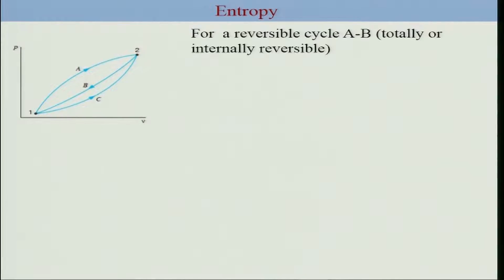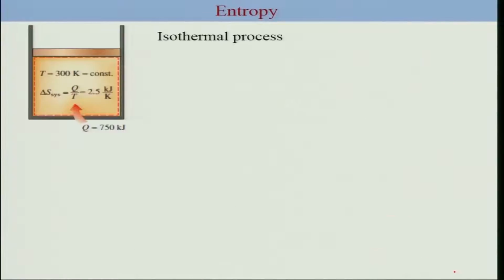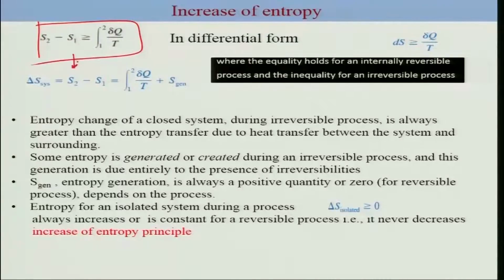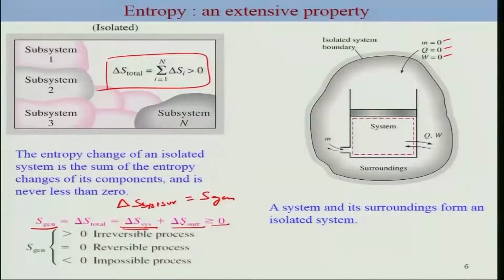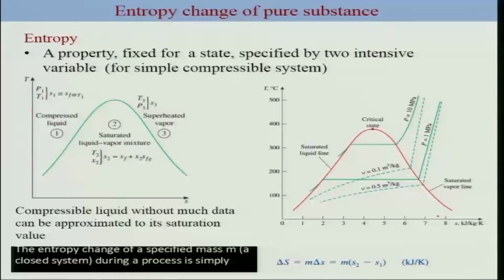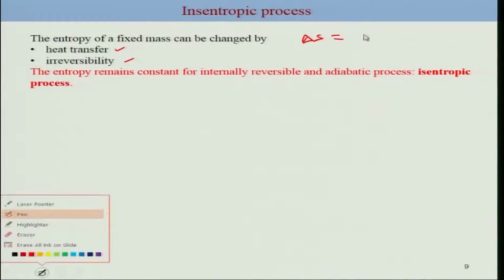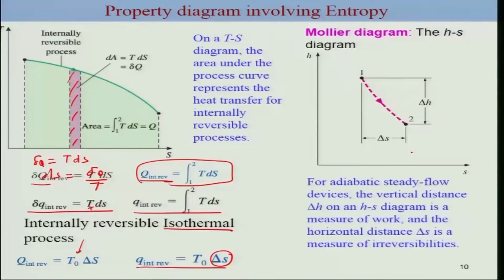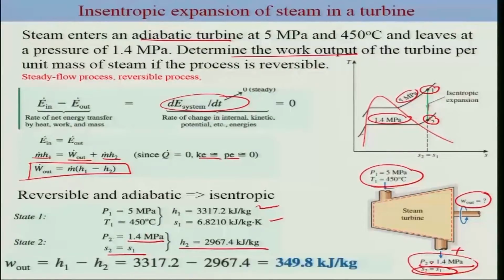Entropy, increase in entropy principle, isentropic process